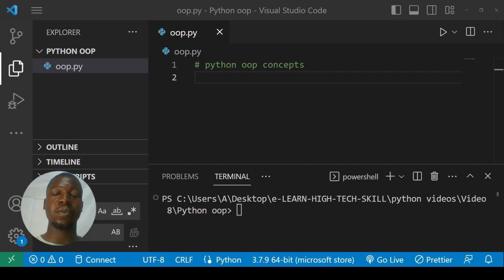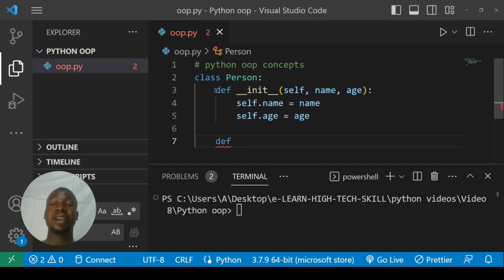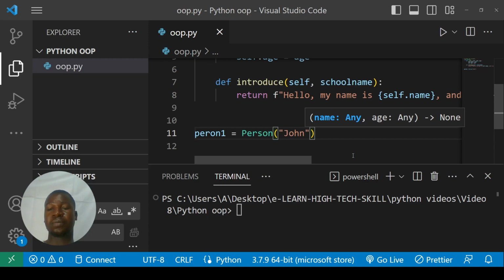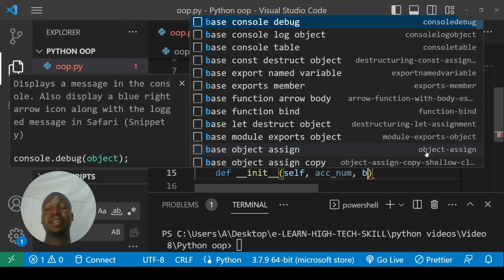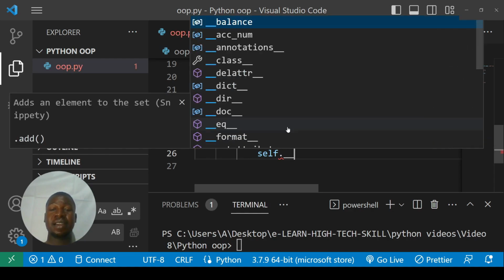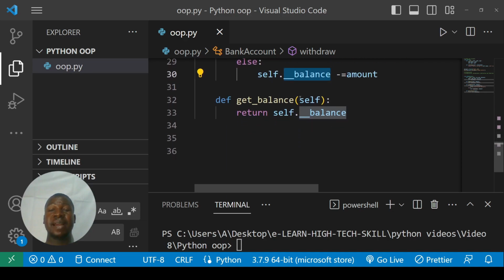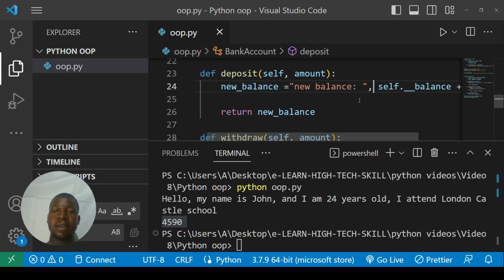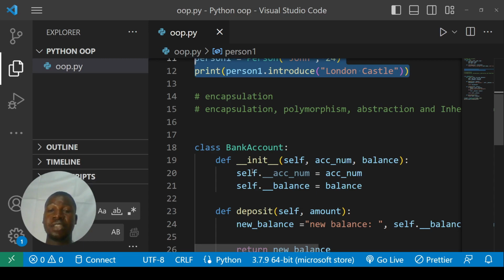object oriented programming in python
Looking to learn more about object-oriented programming in Python? Look no further! In this video, we cover the fundamentals of OOP, including classes, constructors, properties, methods, and objects.

We'll also dive into the four core concepts of OOP, including inheritance, polymorphism, encapsulation, and abstraction. We'll demonstrate how encapsulation works in Python and show you how to use objects to display the contents of methods within a class.

Whether you're just starting with Python or looking to deepen your knowledge of OOP, this video has something for everyone. So sit back, relax, and get ready to take your Python skills to the next level!